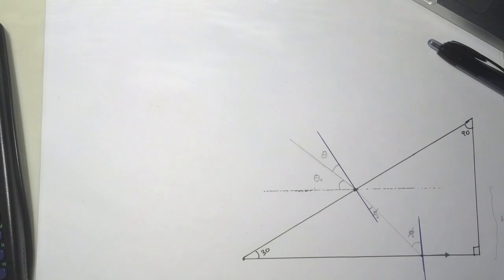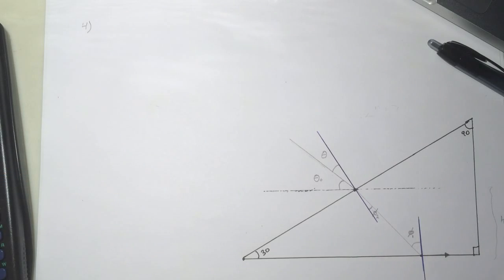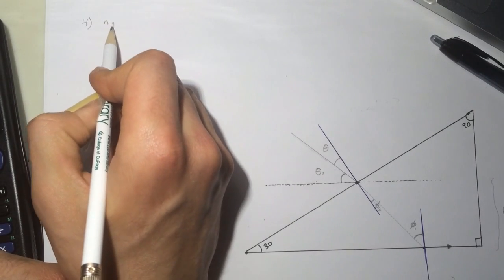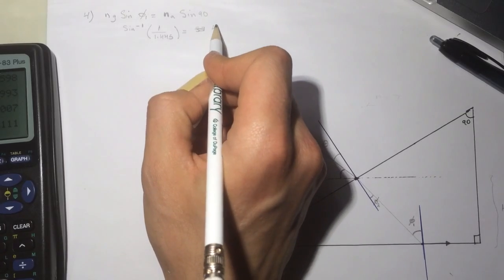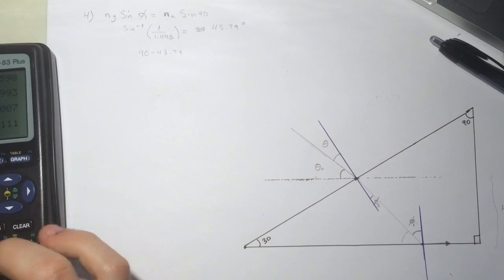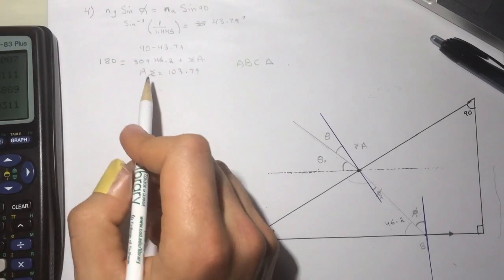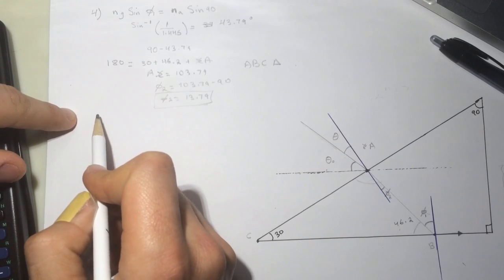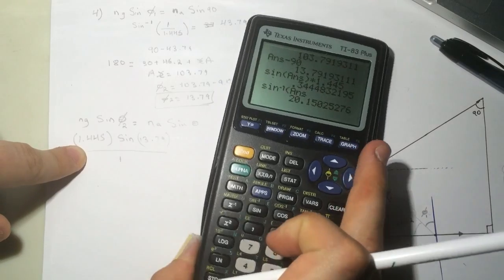Monochromatic Light and a 30-60-90 Prism "Smartphysics" Part 2